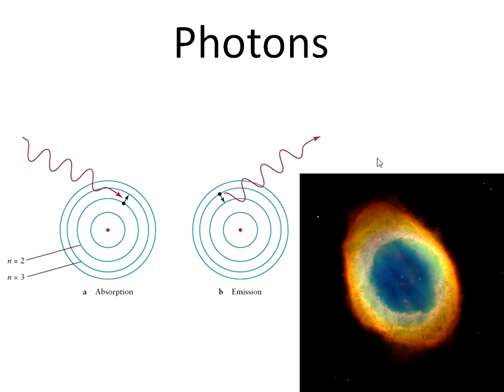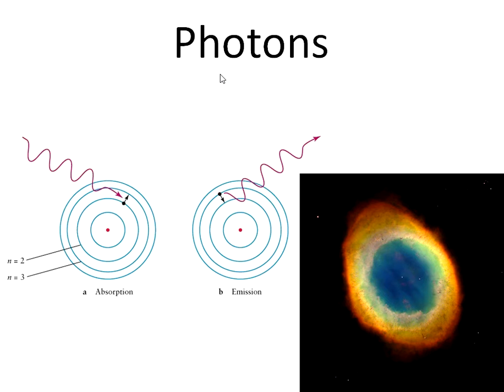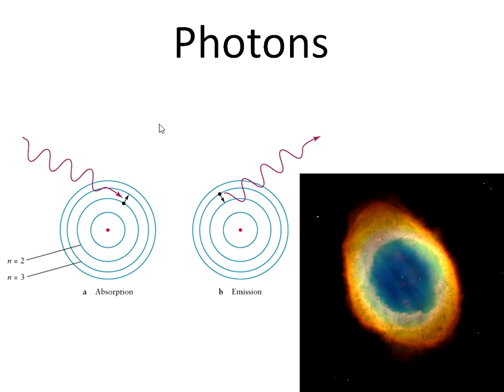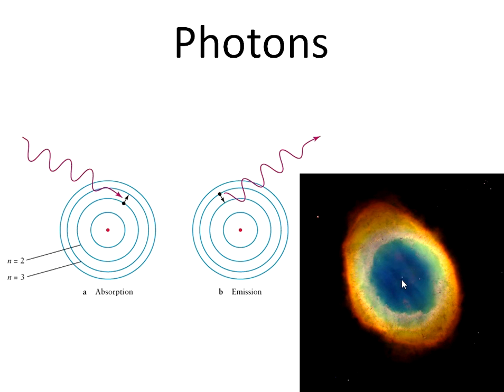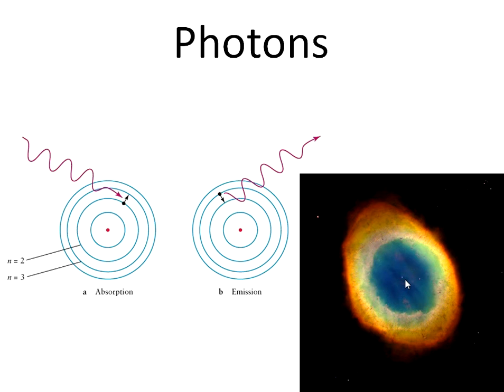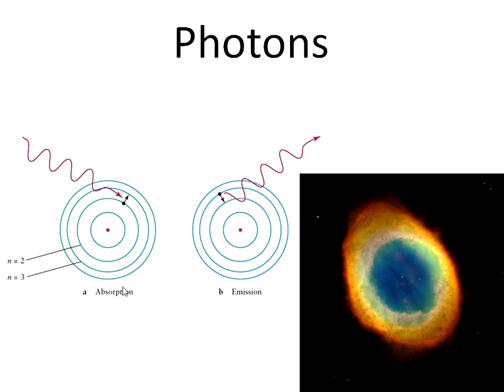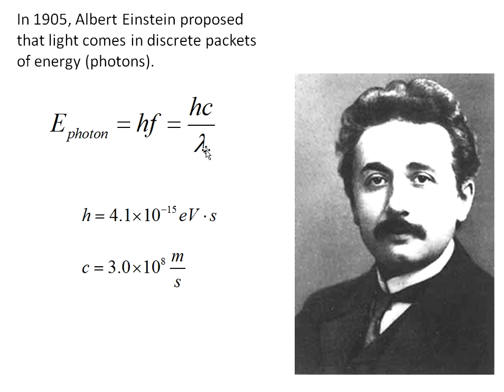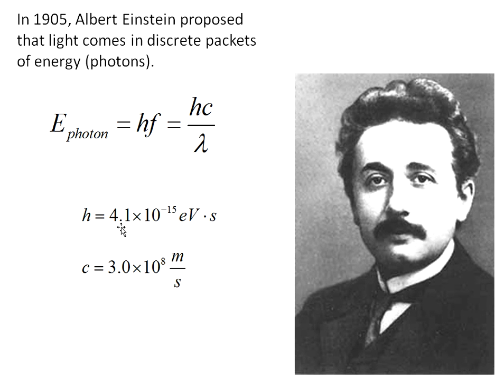Photons Part 1 (video)